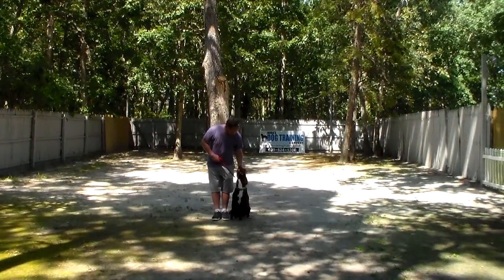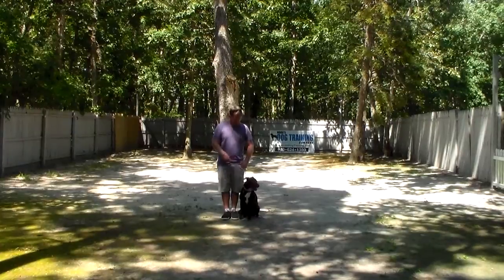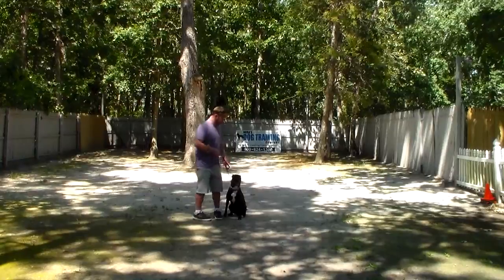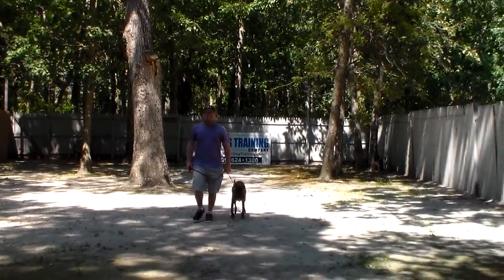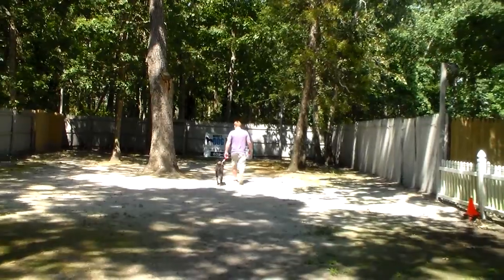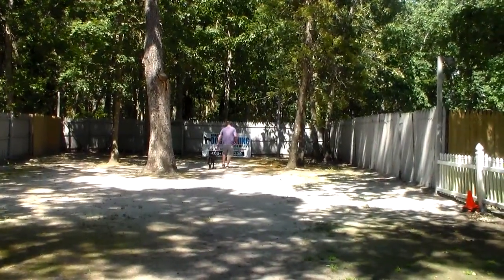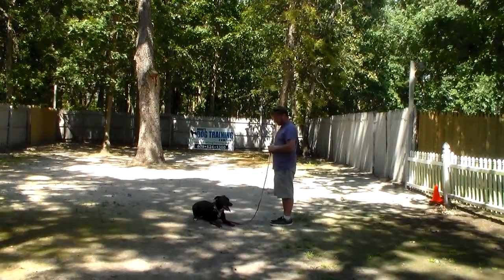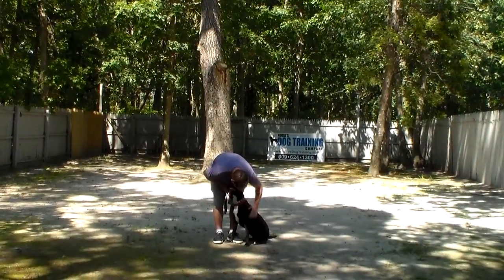Reece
Reece is a beautiful mix breed young lady that does a great job of demonstrating her formal on leash obedience commands.  Her family is missing her so much.  Graduation on Monday!!